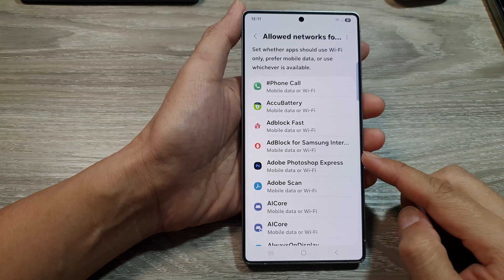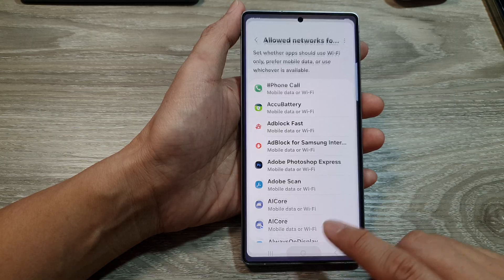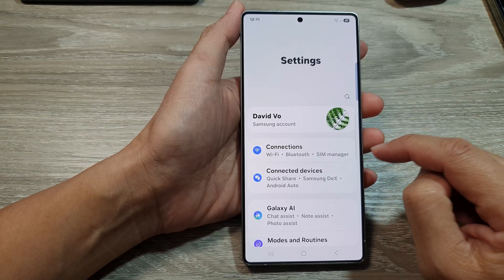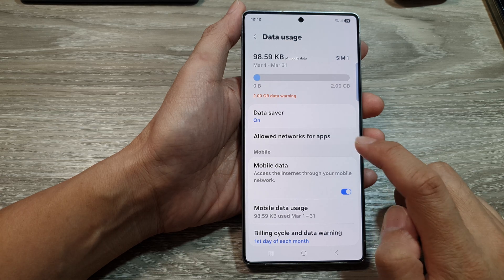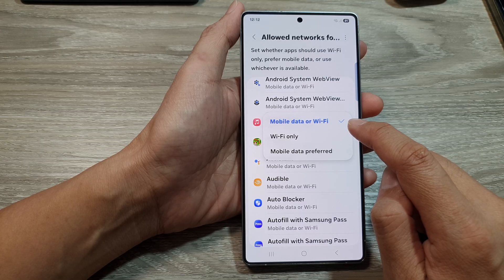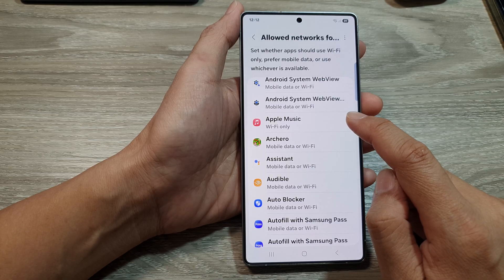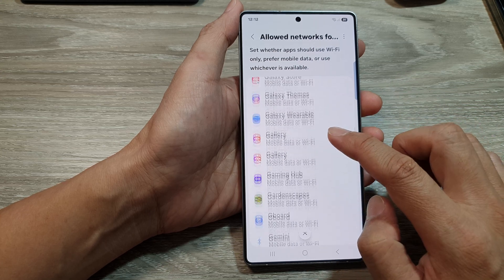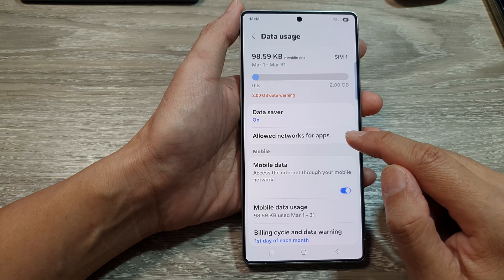📶 How to Set Apps to Use WiFi Only, Mobile Data, or Auto on Samsung Galaxy S25/S25+/Ultra 🔧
In this video, we will guide you through the steps to set apps to use WiFi only, preferred mobile data, or auto mode on your Samsung Galaxy S25, S25+, and Ultra. This feature helps you control data usage, optimize battery life, and improve network efficiency by allowing you to choose how each app connects to the internet. Whether you want to limit background data, prioritize WiFi, or let apps switch automatically, this tutorial provides a clear, step-by-step walkthrough. Watch now to customize your app network settings and enhance your Samsung Galaxy experience!